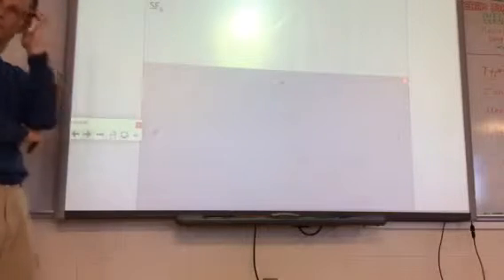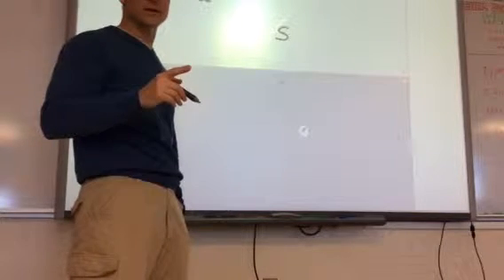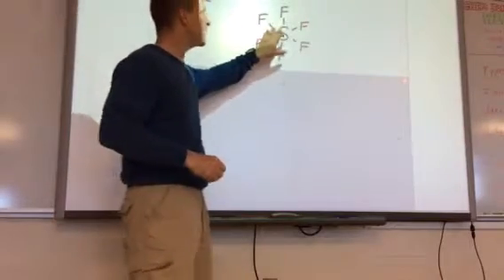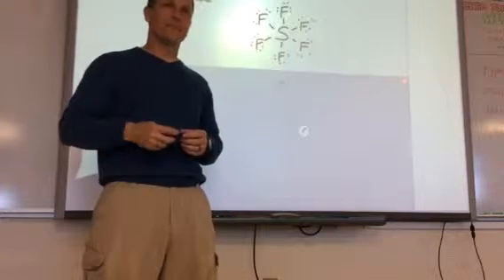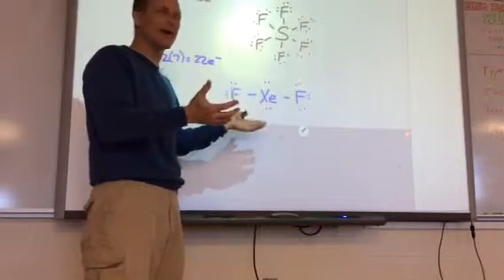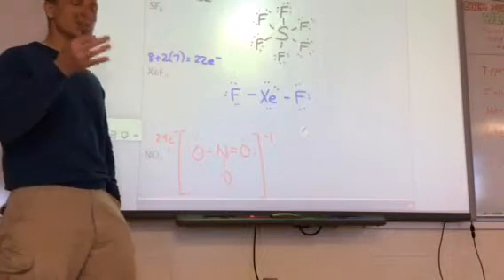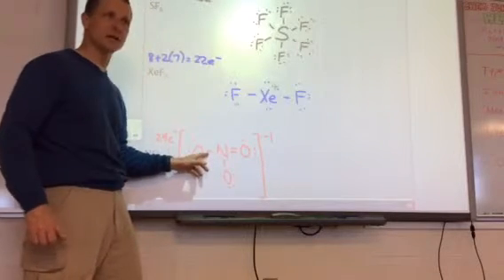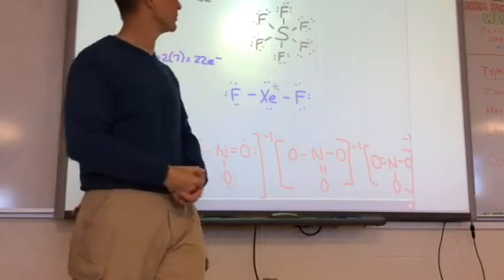April 15 part 3